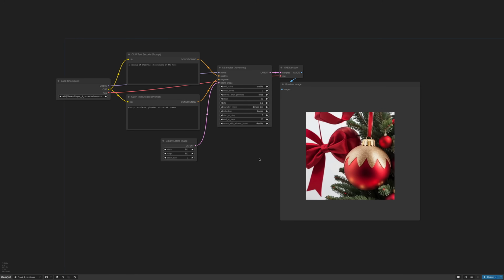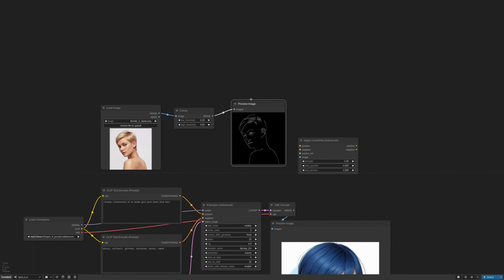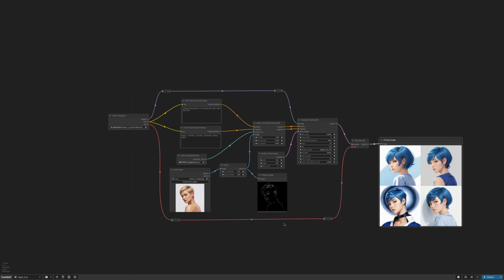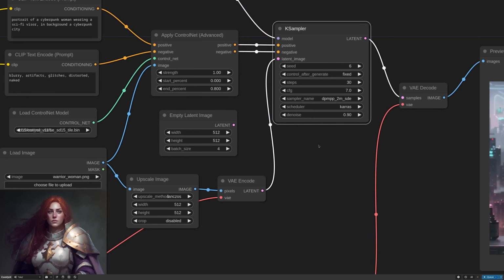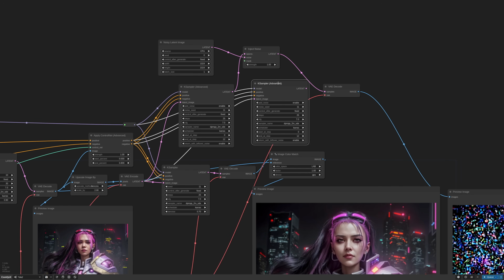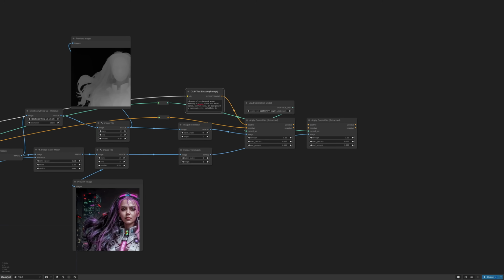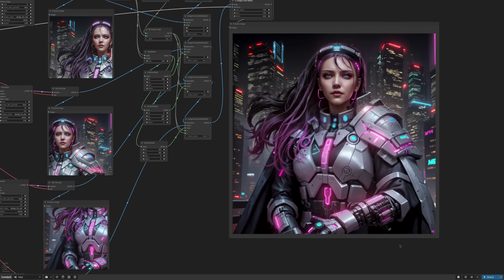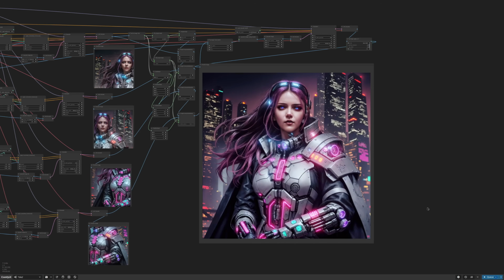ComfyUI Advanced Understanding Part 3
Third installment of the Basics series. This time we are going to talk about ControlNet and Upscaling.

It takes a lot more time to make the "basics" videos compared to my standard content so I really appreciate your feedback!

00:00 Intro
00:49 It's just noise
03:40 ControlNet Canny
08:56 Tidy the mess
10:33 ControlNet OpenPose
11:50 OpenPose with full body
14:09 ControlNet Tile
15:29 Simple Upscale
18:11 Noise injection
22:18 Upscale with tiling
30:28 Upscale with model
33:55 Outro